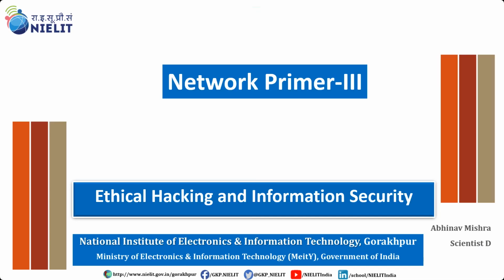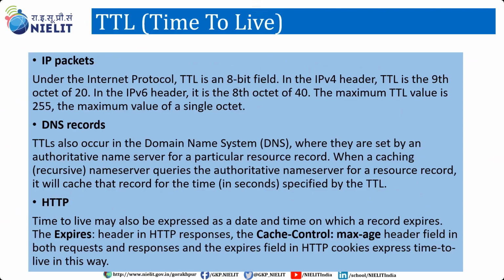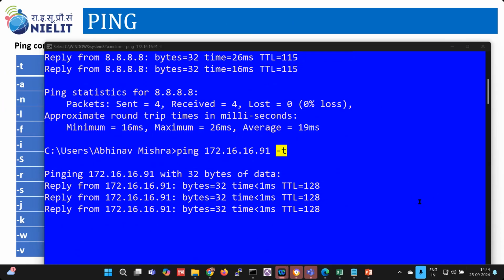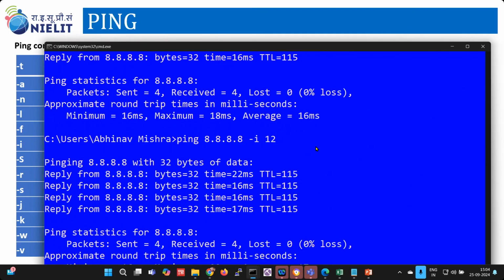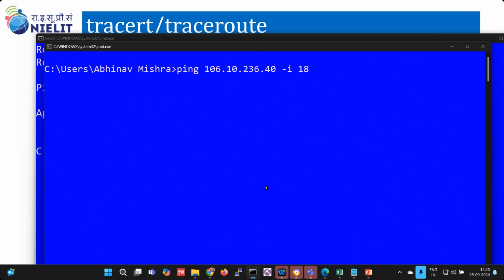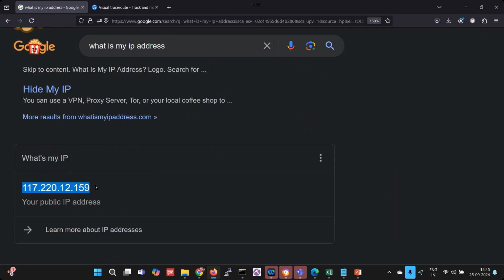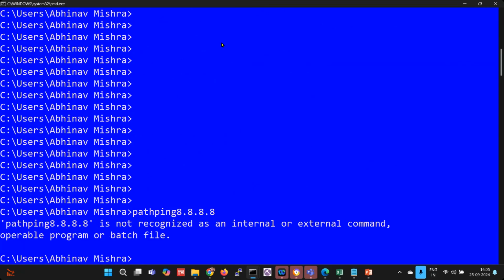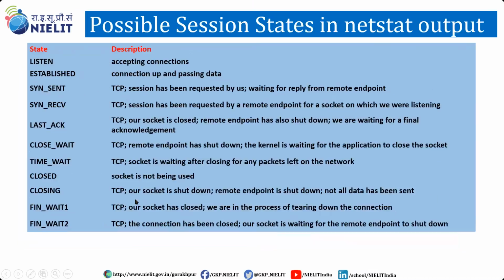25 Sep 2024 Network Primer III Part 02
08 Weeks Ethical Hacking and Information Security for DOT Officials  19th Batch
25 Sep 2024 Network Primer  III (Part 02)